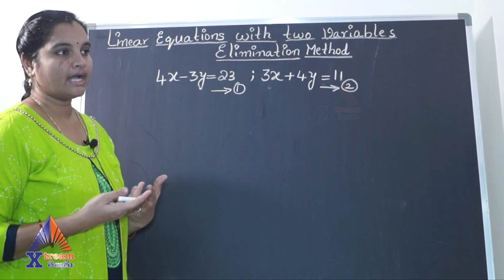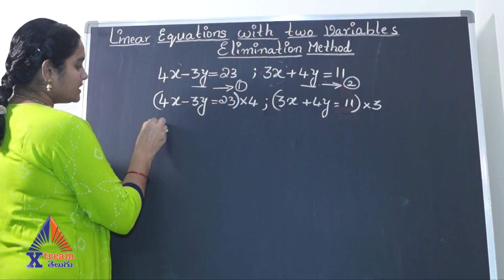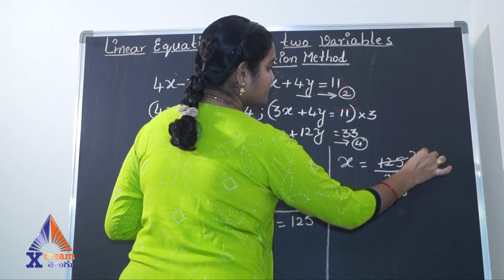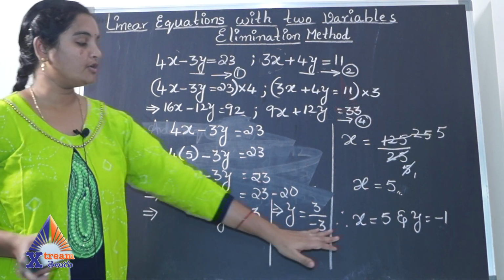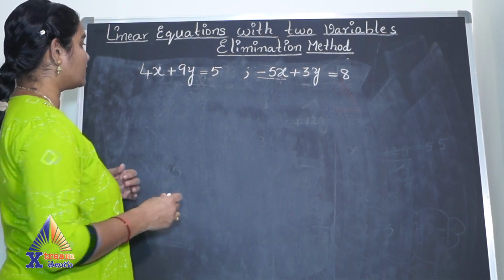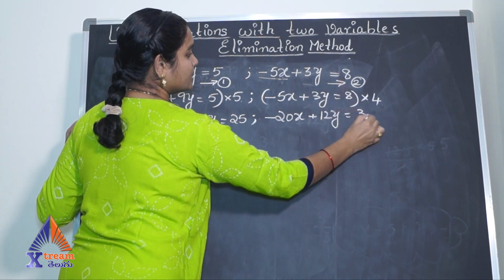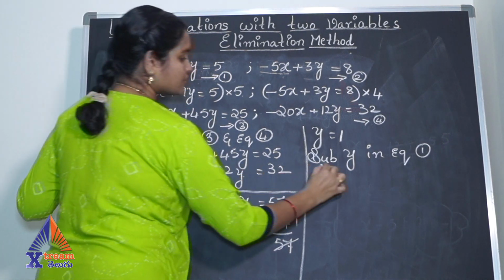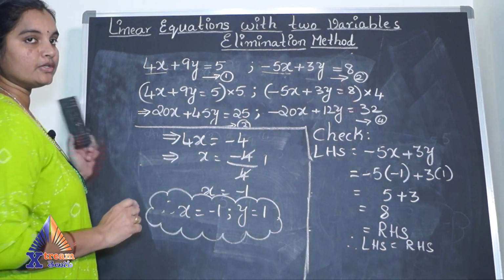8th class Math | Linear equations with two variables | Elimination Method | Part - 2 | Xtream Telugu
8th class Math | Linear equations with two variables | Elimination Method | Part - 2 | Xtream Telugu

Every linear equation has a solution. This is one if the methods used very often to find the solutions for the linear equations with two variables